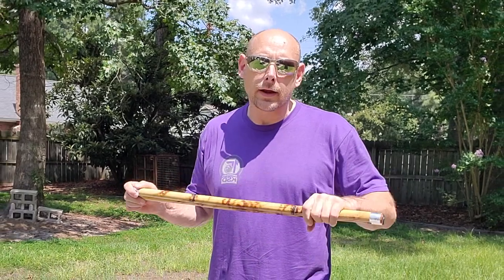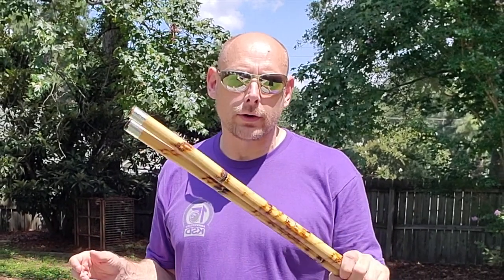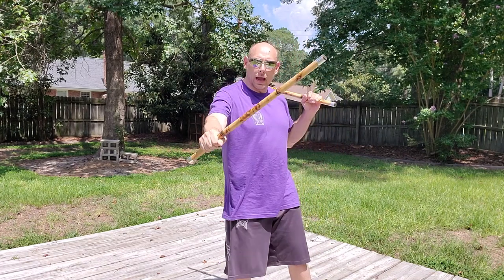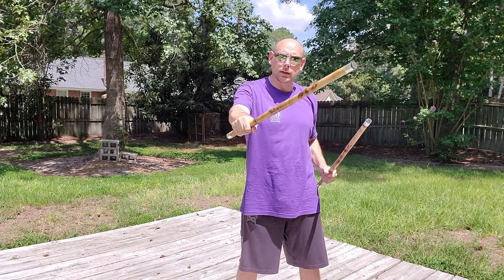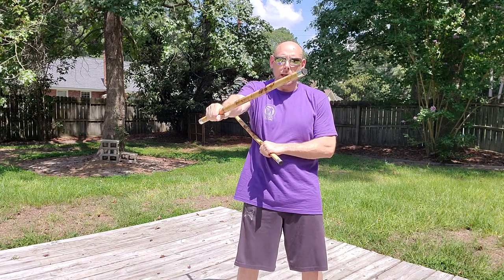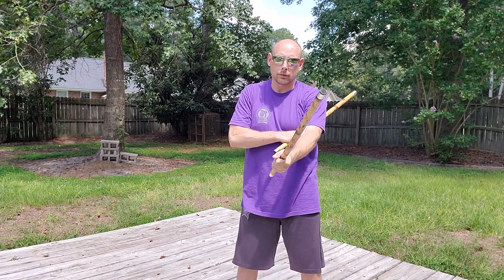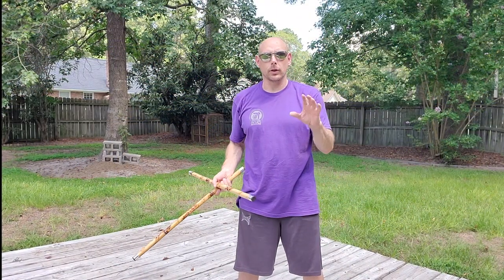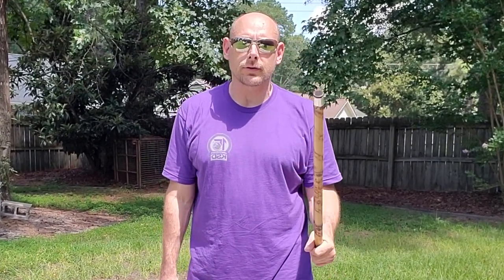Filipino Weapons Ordabis (Backhand) 6 Count Series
Guro JD Olsen goes over the Ordabis 6 count double-stick series.  This is a drill I have been taught by Guro Dan Inosanto and Guro Ron Balicki.  We have been doing these drills in our academy the past few weeks and did this video to help those that wanted to see these again.
for all our online followers, we hope you can use these drills to assist with your Filipino Weapons Based training too.

- Low-cost membership
- Online training videos
- Curriculums download
- Cancel Anytime
- No contracts

Camera: Canon T7i
Editing Machine: Apple MacBook Pro 2015
Editing Software: Apple Final Cut Pro